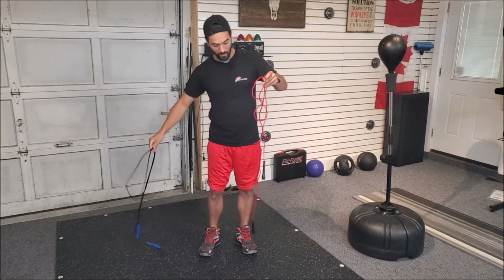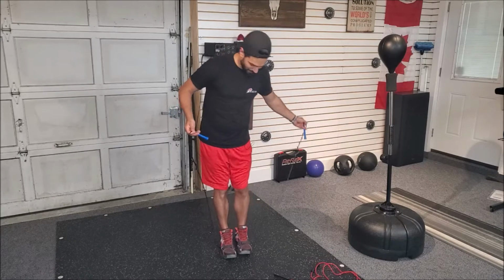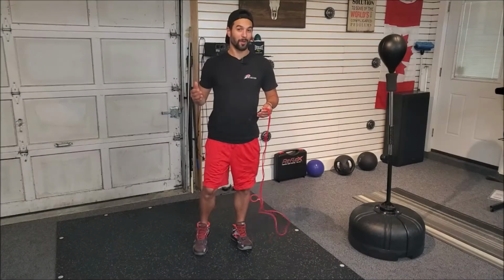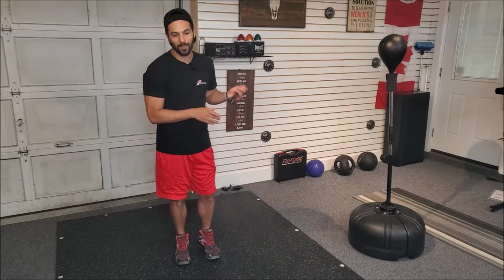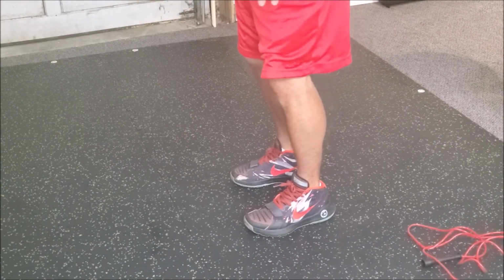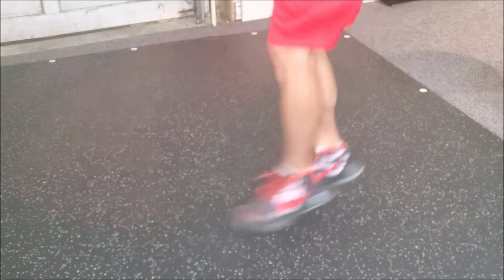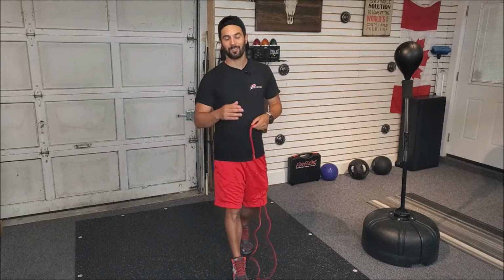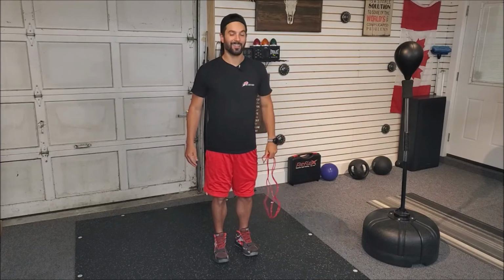Boxers Step! Beginner guide to Skipping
Quick video about skipping. If you're a beginner at skipping this is a simple start.
Please let me know if you have any questions about skipping in the comments section. OR if you any questions, boxing or health related and I'll make a video about it. Please like and sub :) -Teddy